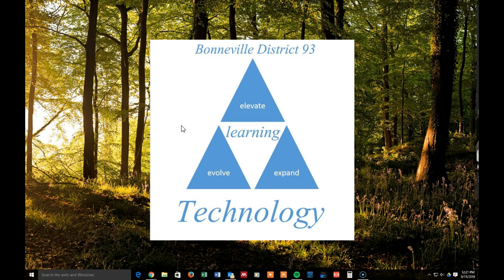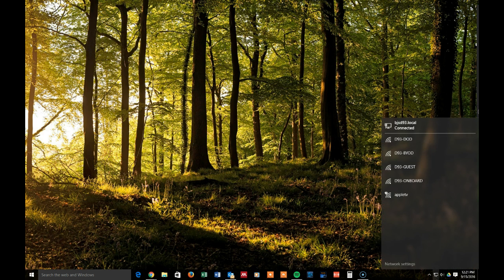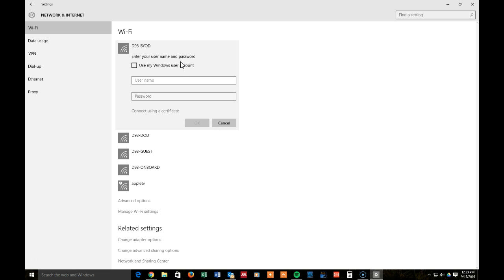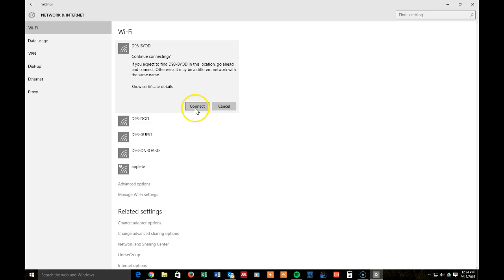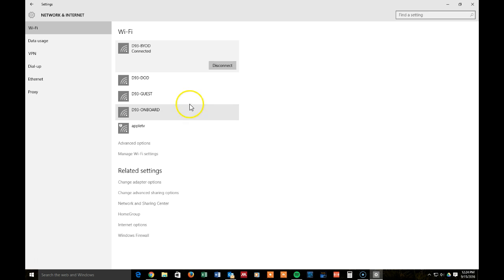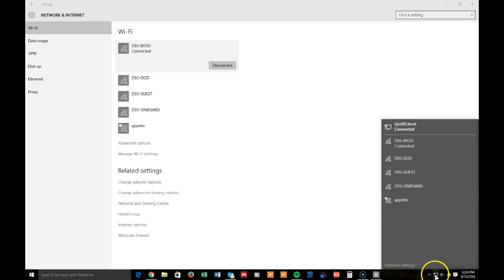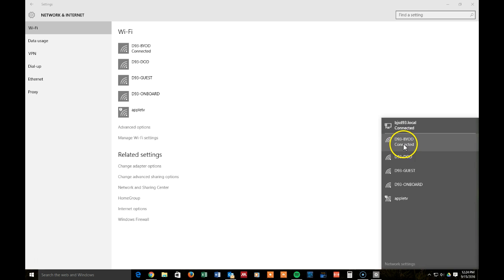How-to Connect to D93-BYOD Wireless Network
In this video I show you how to connect to the D93-BYOD wireless network using your district login information.